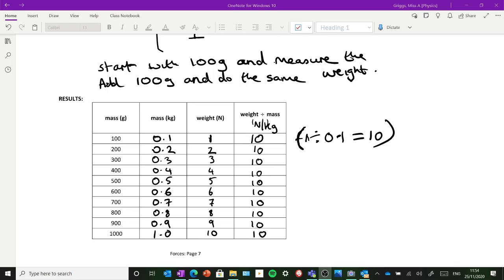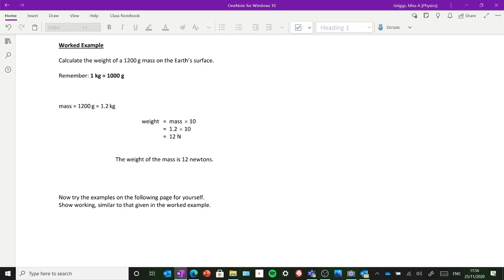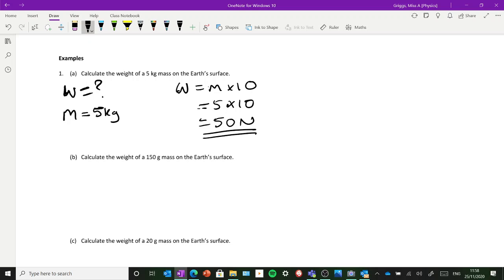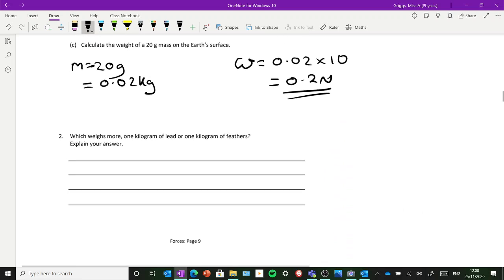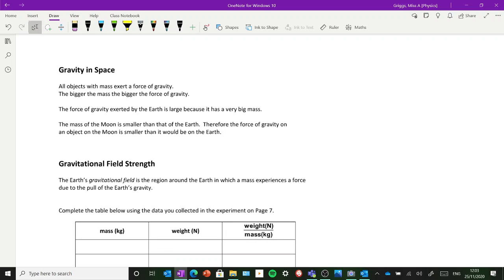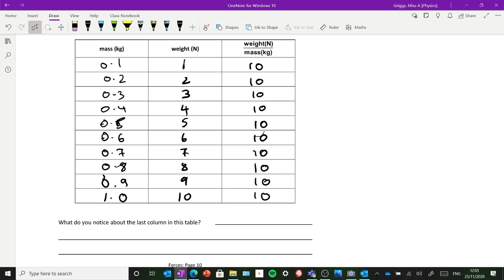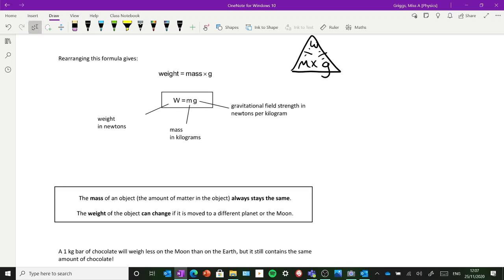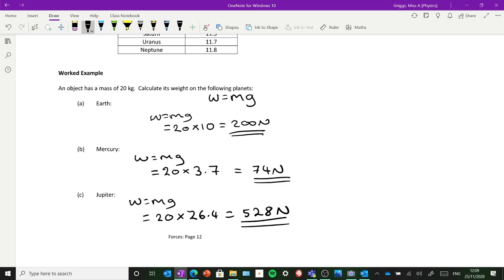Forces p7 12